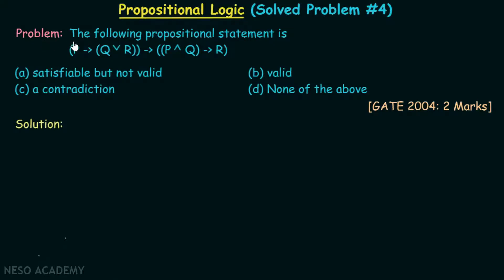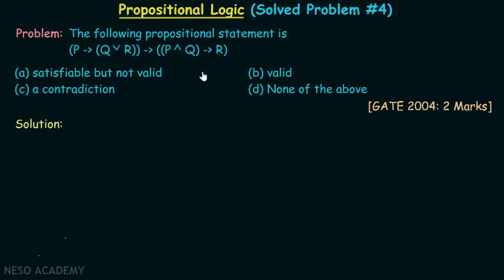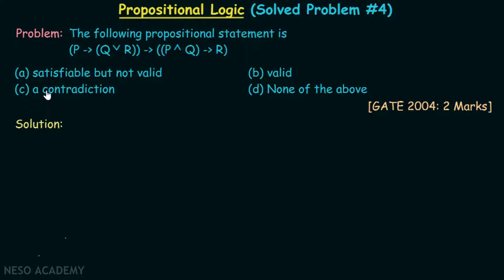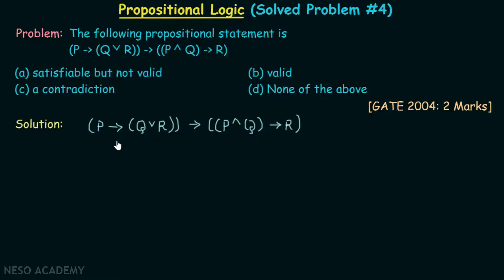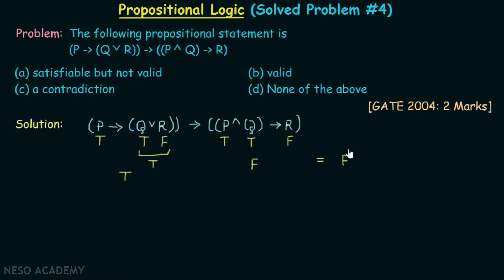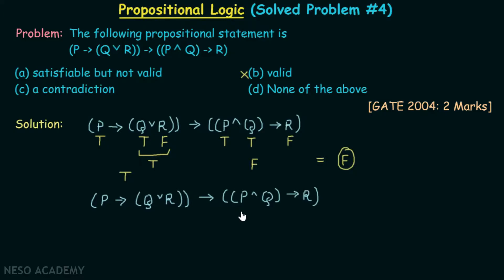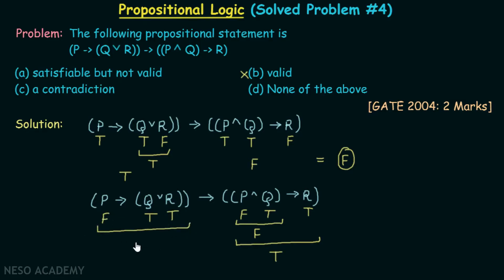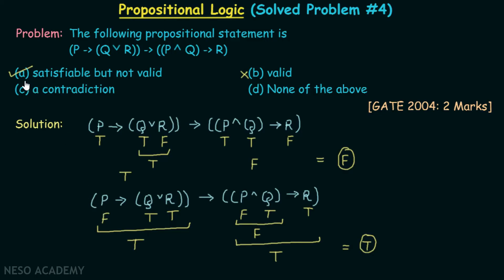Propositional Logic (Solved Problem 4)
Discrete Mathematics: Propositional Logic (Solved Problem 4)
Topics discussed:
1. Solution of GATE-2004 question based on propositional logic.